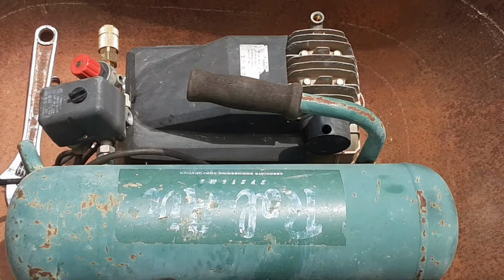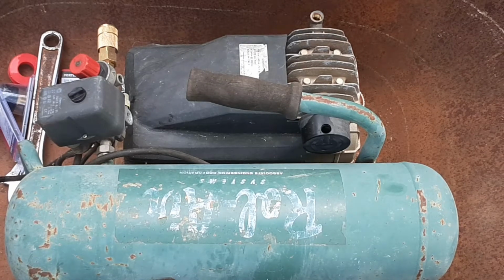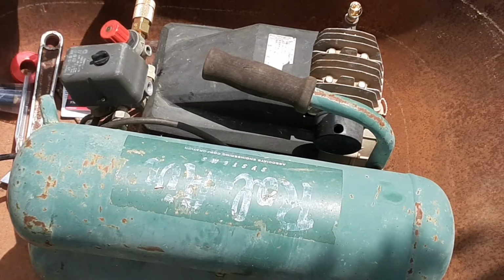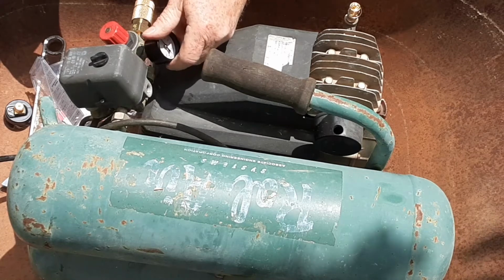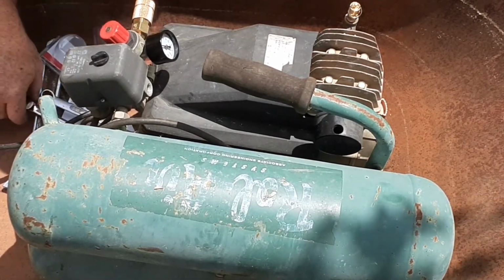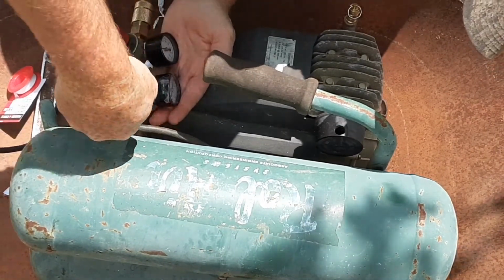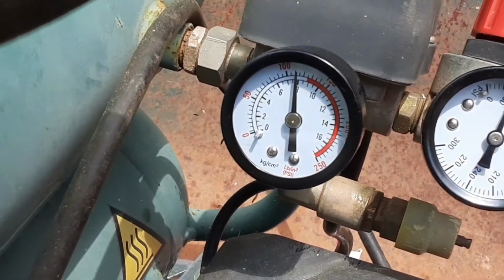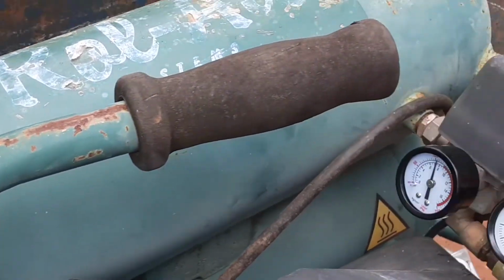Step one of proper gel coat repairs.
You need 5 things to apply gel coat to your prepared surface.  1 Air compressor. 2 air dryer to compressor at proper distance from compressor. 3 air hoses.  4 gel coat gun. 5 properly mixed gel coat.
Now let's start making the vessels look great again.